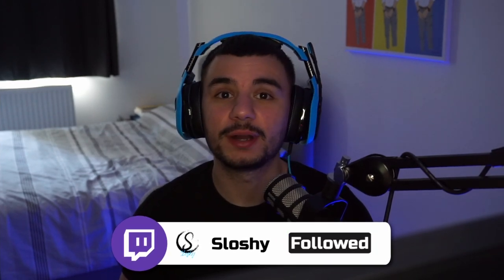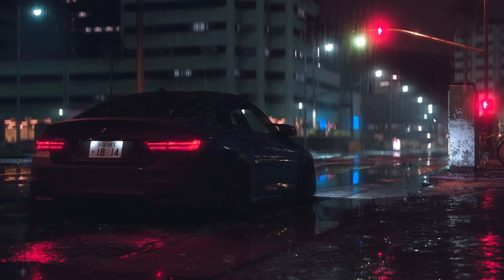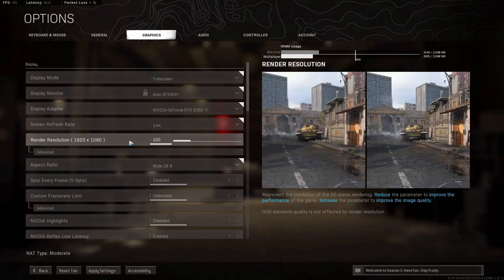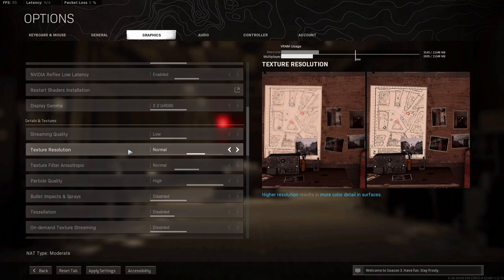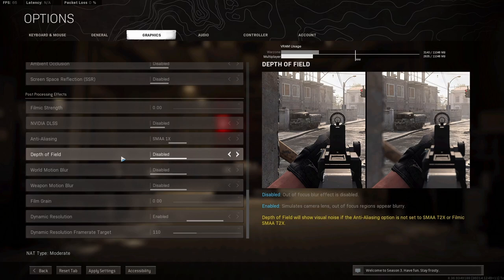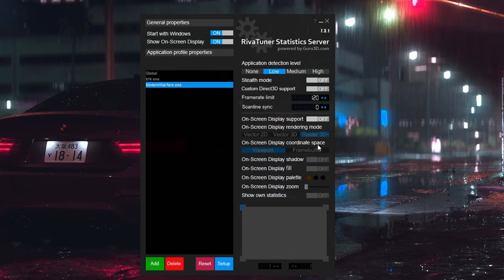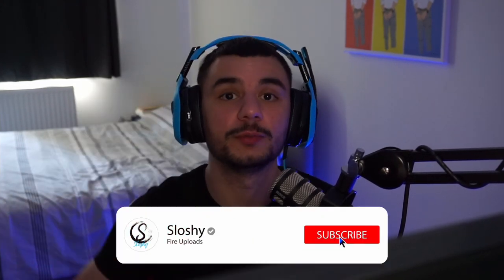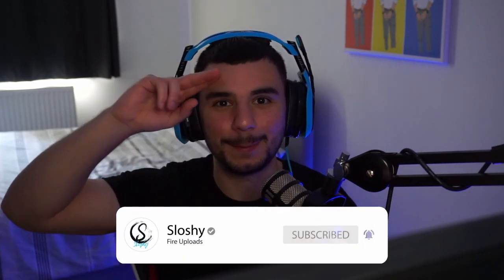🔧 ULTIMATE FPS Guide for high fps in Warzone Season 5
Hey guys I hope this videos solves some fps issues that people are having on Warzone, this game runs like and is made from spaghetti code that was created in 2017, links to any software I mentioned in the video are below, don't forget if this video helped you out drop a like & subscribe!

Timestamps:
0:00 Introduction
2:00 nvidia graphics driver update
2:35 Warzone settings
7:00 Rivatuner frame limiter
8:00 ISLC
9:00 Warzone config file
9:50 Outro

LINKS MENTIONED IN THE VIDEO:
Check if monitor is on max refresh: